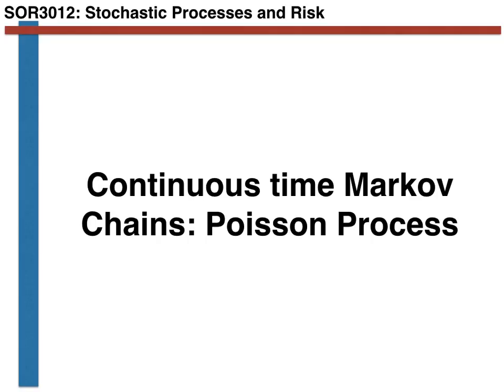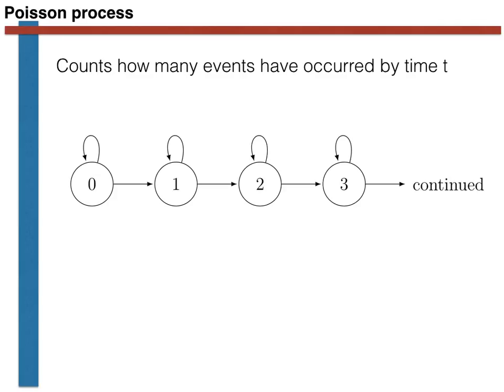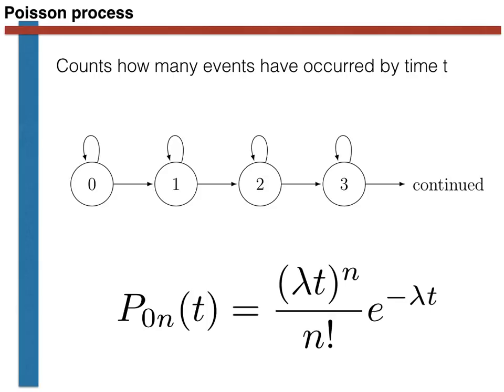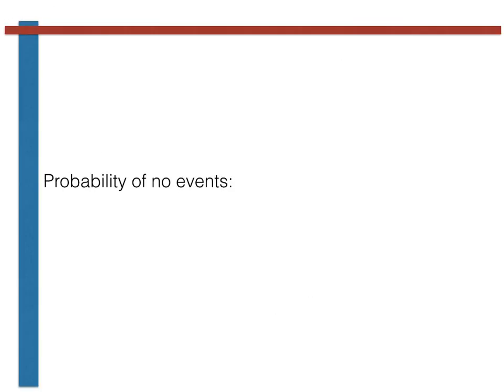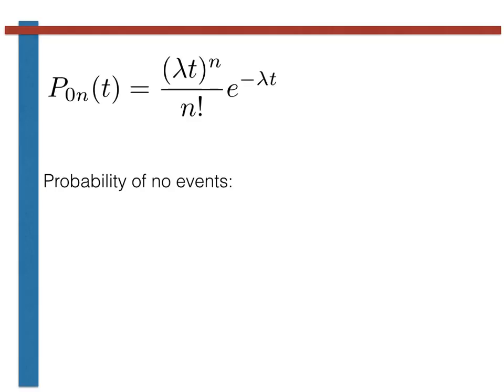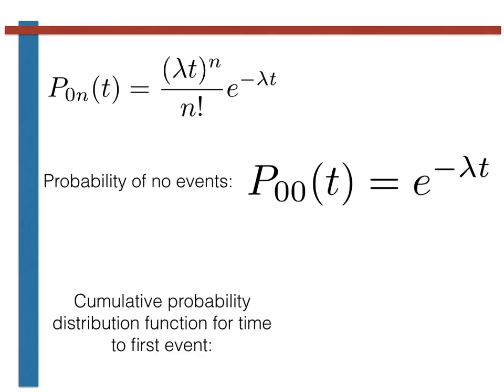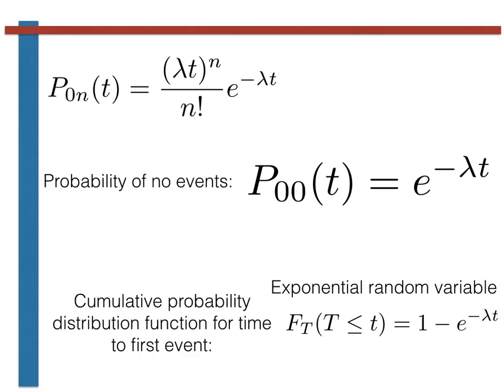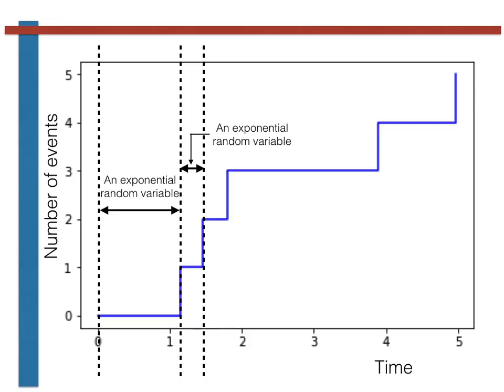Simulating the poisson process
This video is part of the exercise that can be found